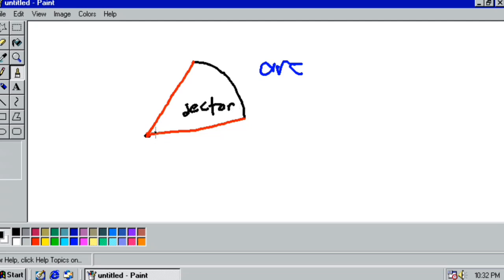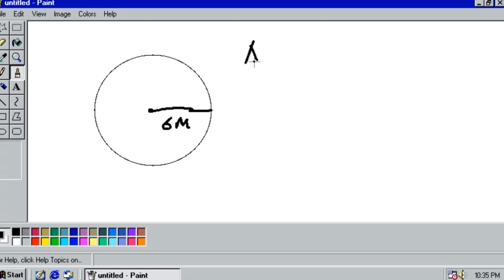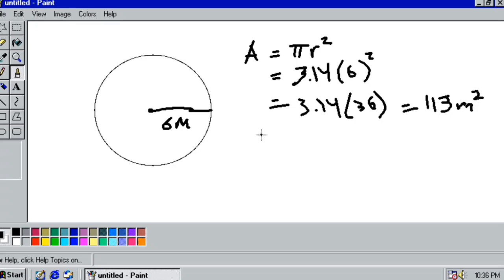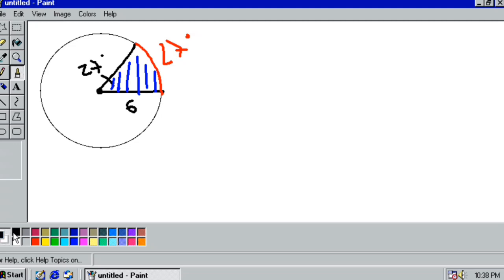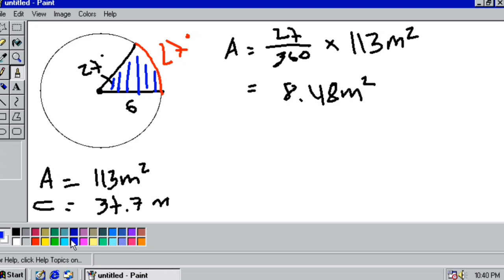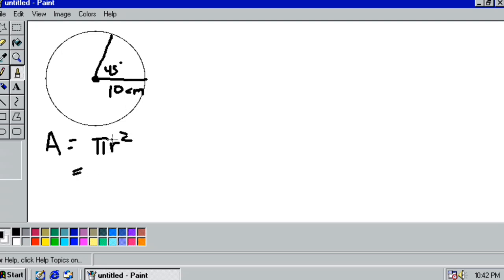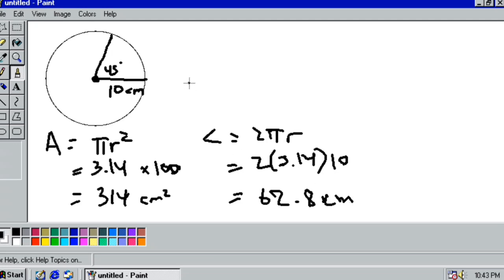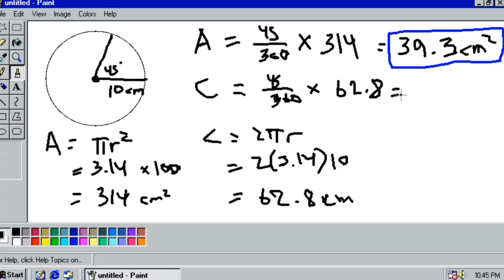Sectors of Circles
Lesson B
Lesson B.E